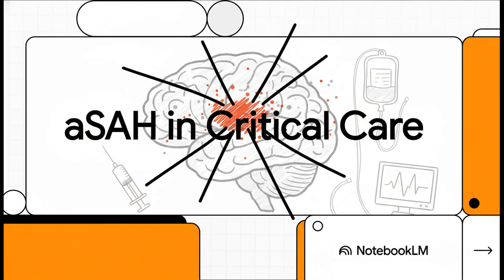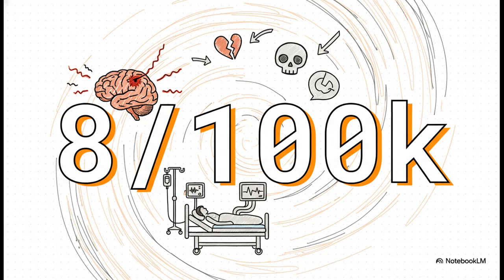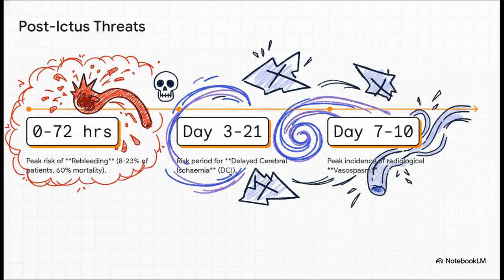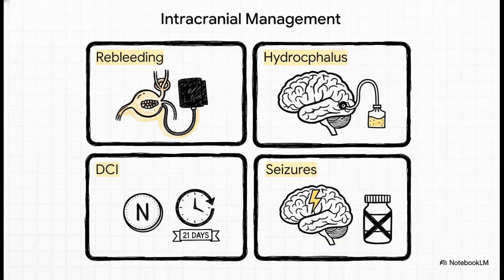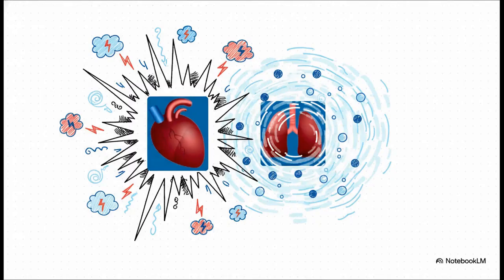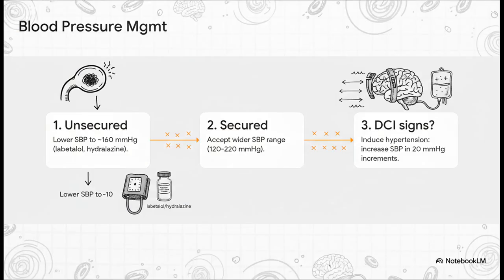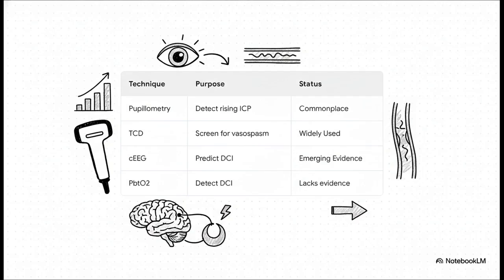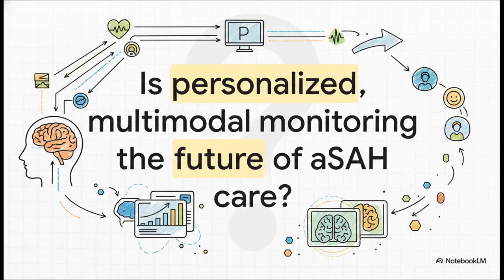Management of Aneurysmal Subarachnoid Haemorrhage in Critical Care | February 2026 Update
Aneurysmal subarachnoid haemorrhage (aSAH) is a life-threatening neurological emergency requiring meticulous critical care management to reduce morbidity and mortality.
In this February 2026 updated lecture, Anaesthesia Review Hub provides a comprehensive, exam-oriented and clinically relevant overview of the critical care management of aneurysmal subarachnoid haemorrhage, with emphasis on peri-interventional and ICU principles.

🔹 Topics covered include:
Pathophysiology and grading of aSAH
Initial stabilization and airway management
Blood pressure control and cerebral perfusion targets
Prevention and management of rebleeding
Vasospasm: monitoring, prophylaxis, and treatment
Fluid therapy and electrolyte disturbances
Role of nimodipine and other neuroprotective strategies
ICP management and sedation strategies
Critical care considerations post-clipping or coiling
Current guideline-based updates (2026)

📌 Ideal for anaesthesia residents, intensivists, neurosurgical trainees, and critical care practitioners, as well as candidates preparing for postgraduate exams and fellowships.